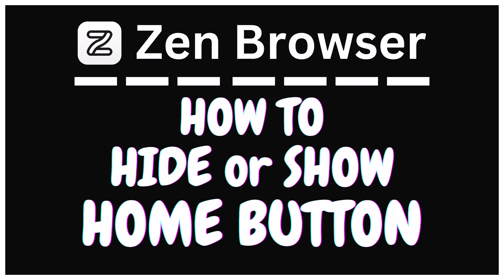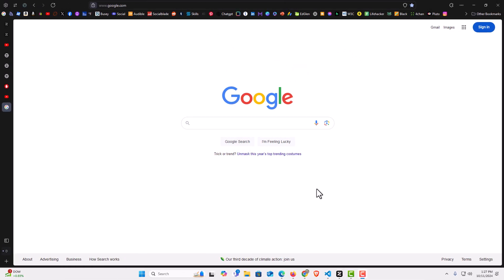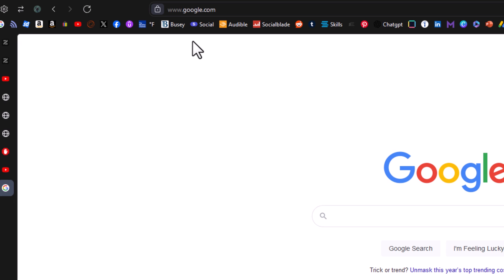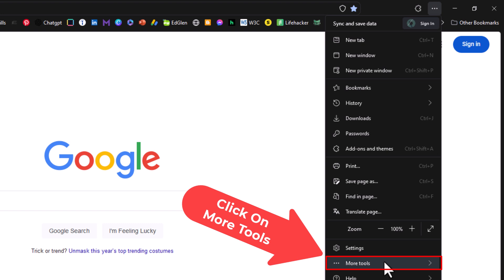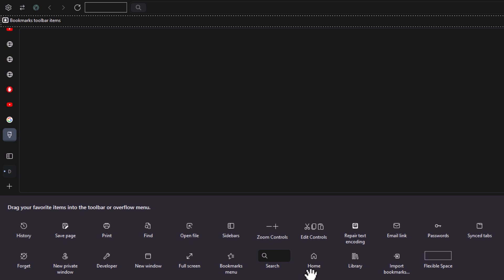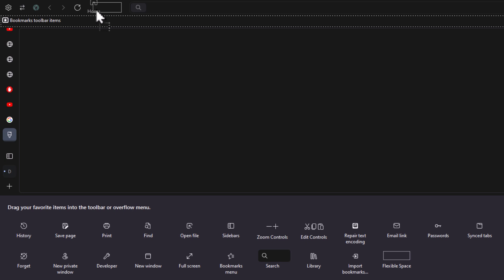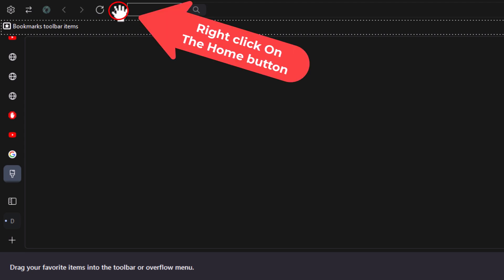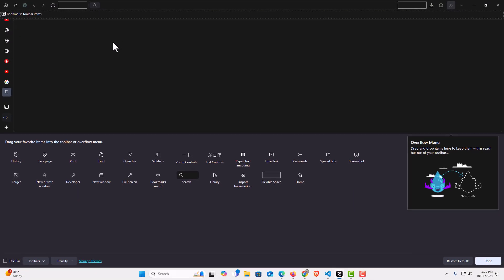How To Show Or Hide The Home Button In The Zen Browser | PC Tutorial👍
In this tutorial, we’ll guide you through the steps to show or hide the Home button in the Zen Browser on your PC. Whether you want quick access to your homepage or prefer a cleaner interface, this easy-to-follow tutorial will help you customize your browser toolbar.

Simple Steps

How To Hide The Home Button In The Zen Browser:
1. Place your cursor over the home button icon, right click and choose "Remove From Toolbar".

How To Show The Home Button In The Zen Browser:
1. Click on the 3 bar menu in the upper right corner and choose "More Tools".
2. From the new dropdown choose "Customize Toolbar".
3. Find the home button from within the icons and drag it to the toolbar.

Chapters
0:00 How To Display Or Remove The Home Button In The Zen Browser
0:18 Open The Zen Browser
0:30 Where To Locate The Home Button In The Zen Browser
0:40 How To Display The Home Button In The Zen Browser
1:37 How To Remove The Home Button In The Zen Browser